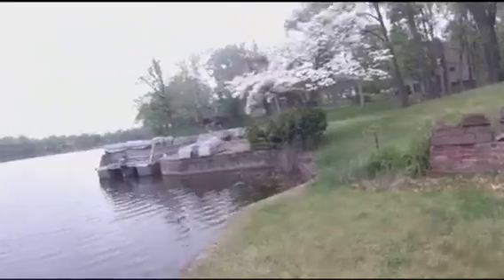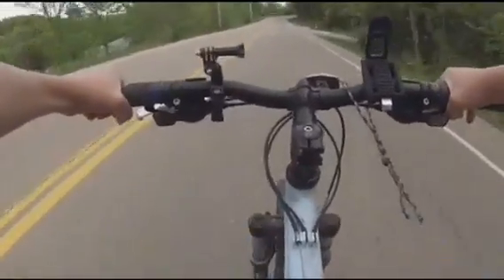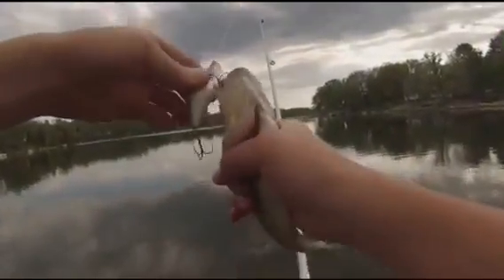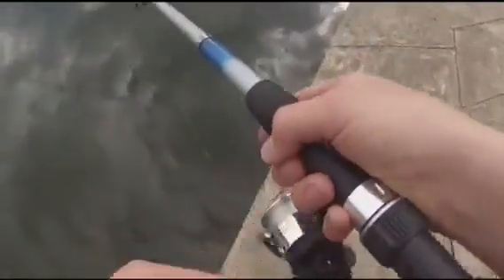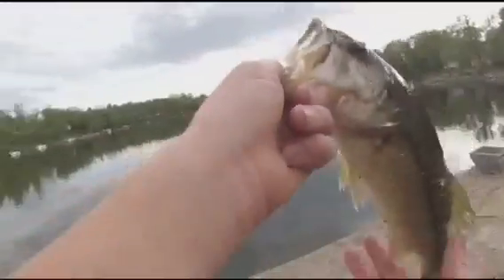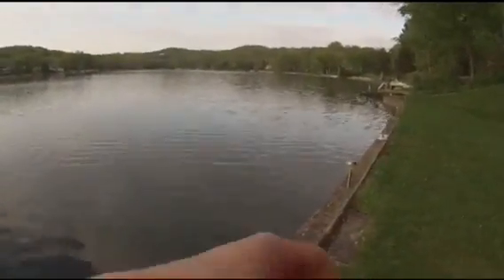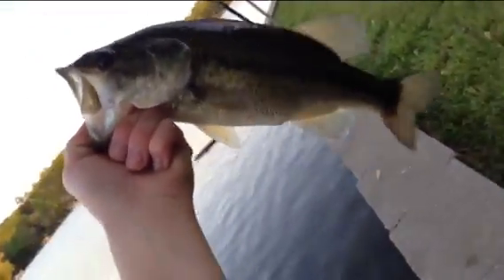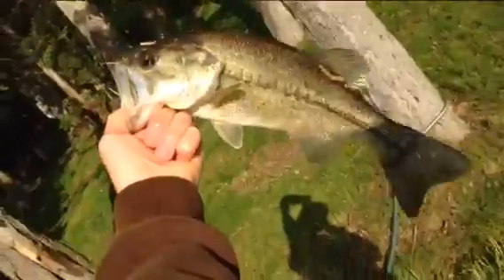Bass fishing and a few panfish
Time: late April - early May, spawn/post spawn